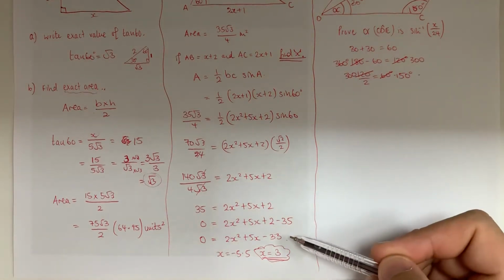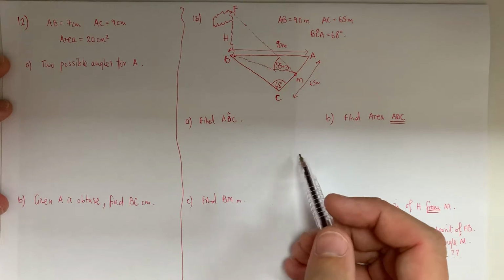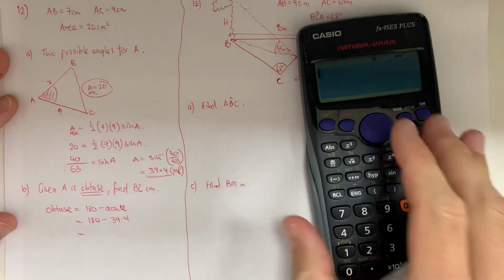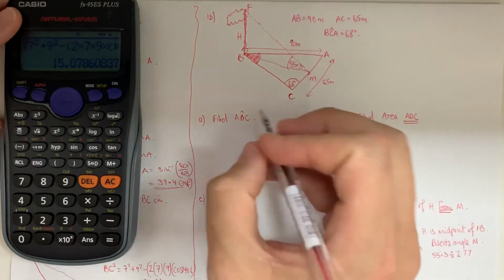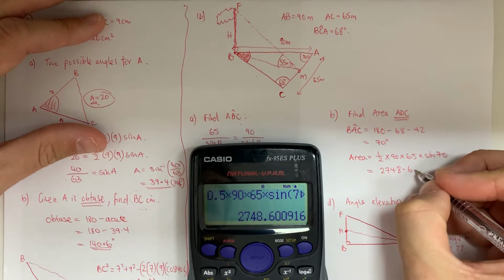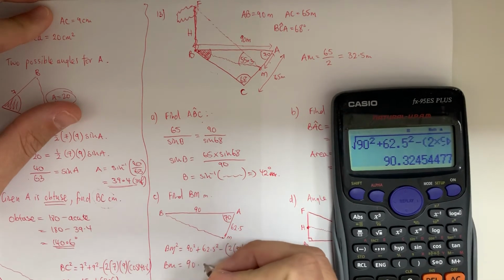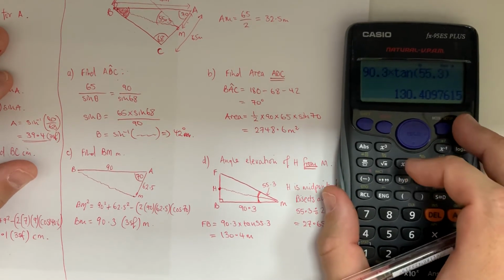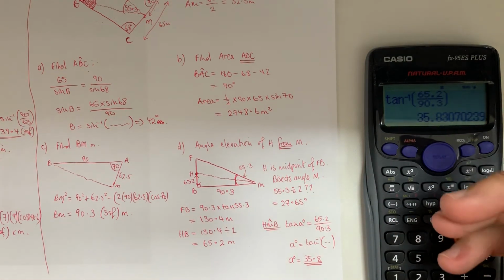Transum Trig Exam Style Solutions Q10cont 12, 13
Ignore Q11...too complex for what you need. Q9-10 are also extension questions not in exam.